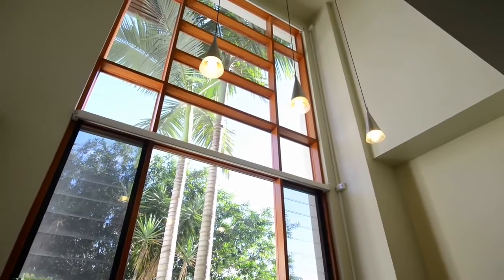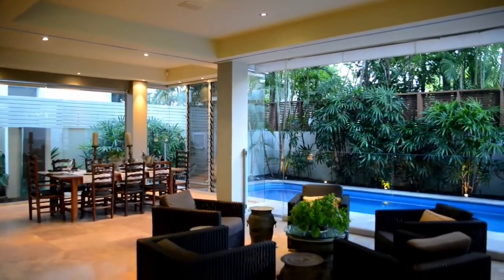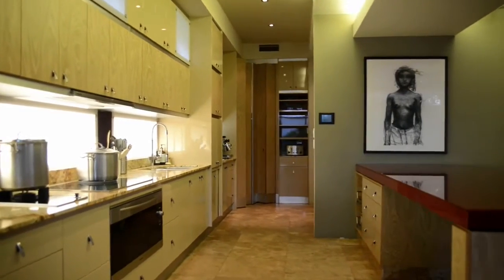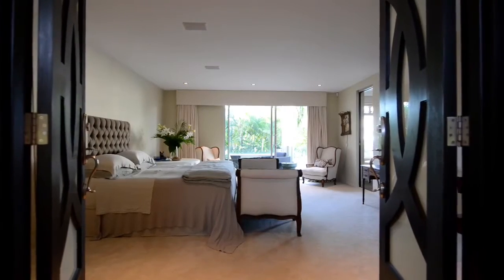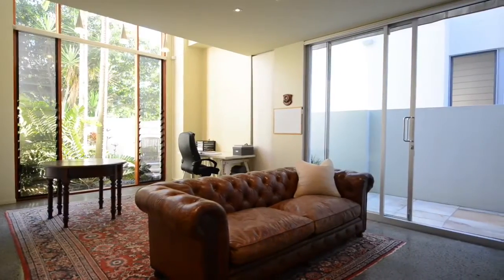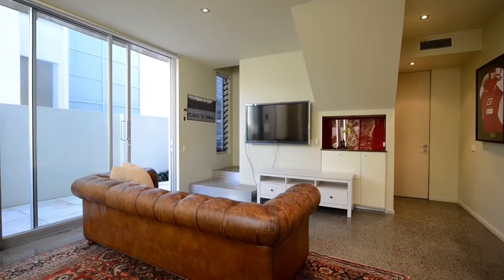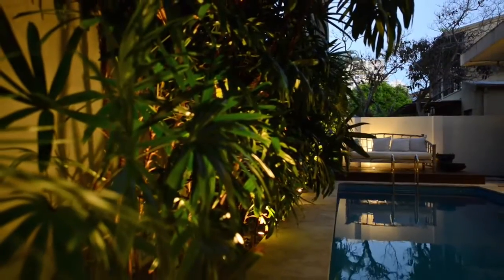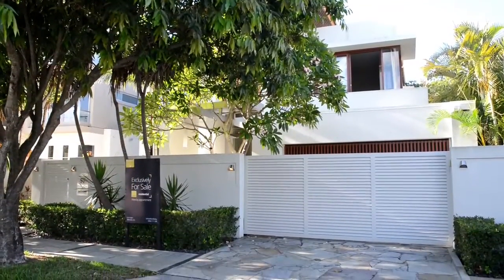57 Woodroffe Avenue, Main Beach, Gold Coast QLD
Designer, executive villa with pool in premier location. Offering the ultimate beachside lifestyle with an easy stroll to the cafes, restaurants and boutiques of Main Beach and the patrolled, golden beaches. An architecturally designed home in the heart of this much sought after enclave offers space, tranquillity and privacy.